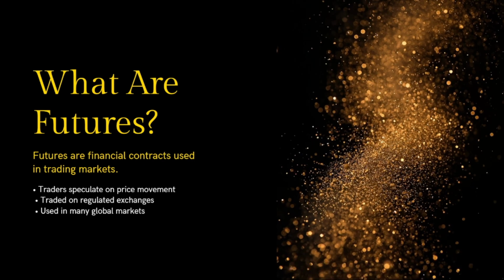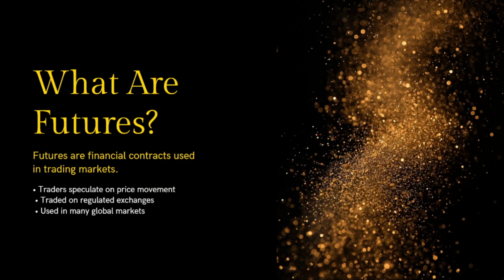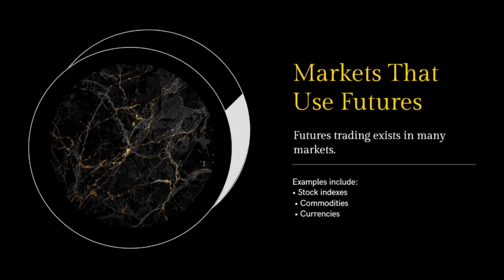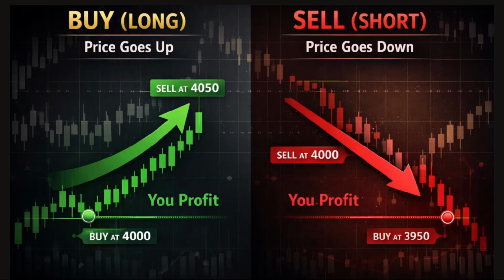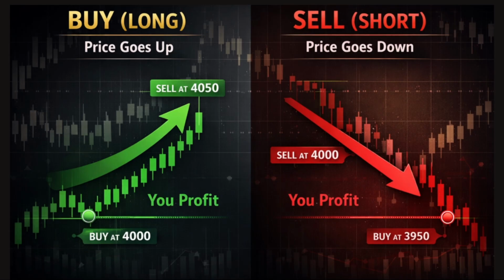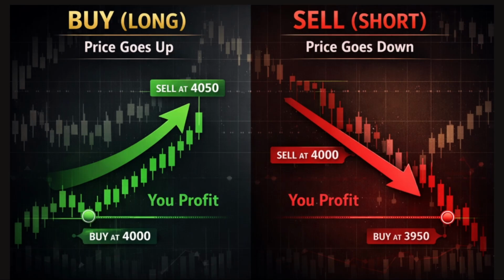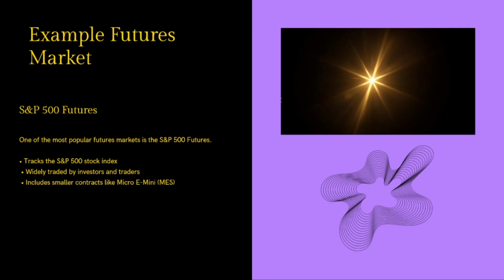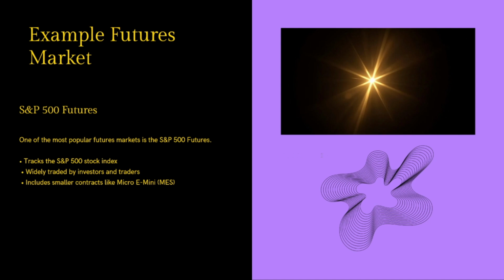Futures Trading Explained for Beginners (Start Here!)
If you're new to trading and want to understand futures trading in a simple way, this video is for you.

In this beginner-friendly guide, I break down what futures trading is, how traders make money from price movement, and why so many traders choose the futures market.

We’ll cover:
• What futures trading is
• Real examples of buy and sell trades
• Why people trade futures
• The risks involved

This video is designed to help you build a strong foundation before moving into more advanced strategies.

✨ I’m also building a trading community, classes, and beginner-friendly resources to help you learn how to trade step by step.